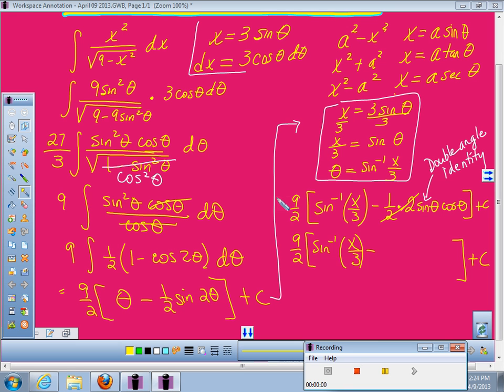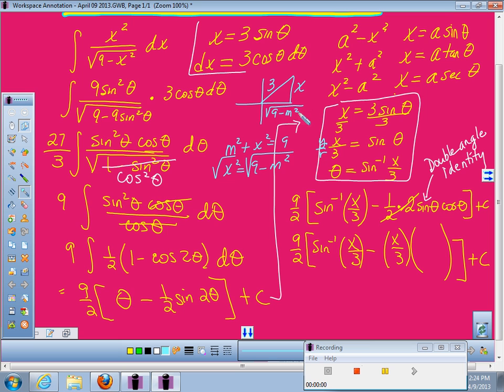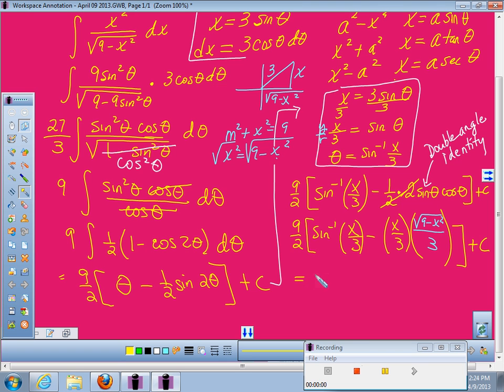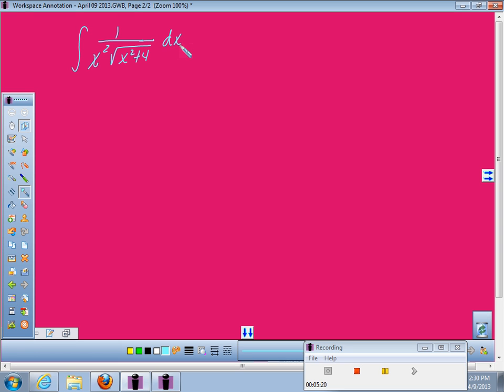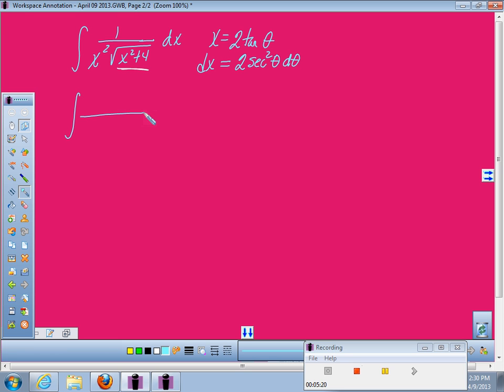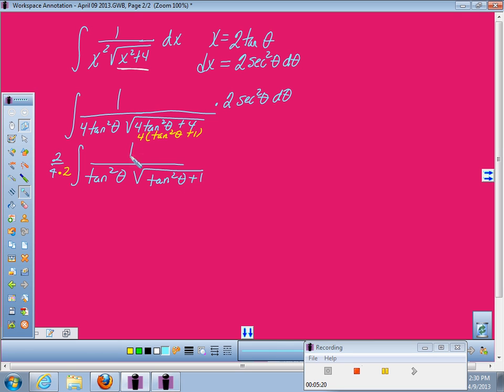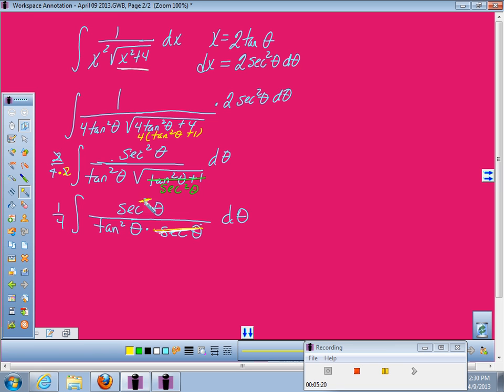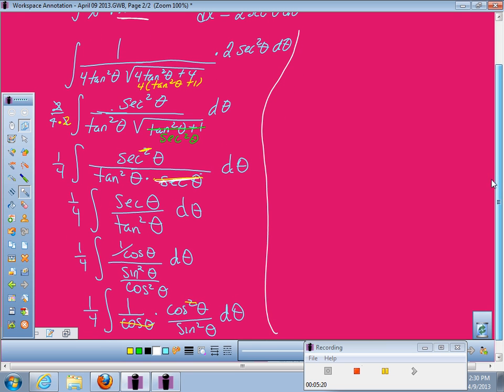Trig Substitution Part 2